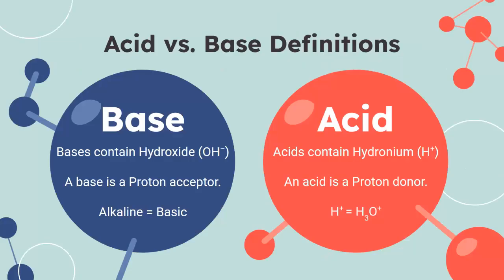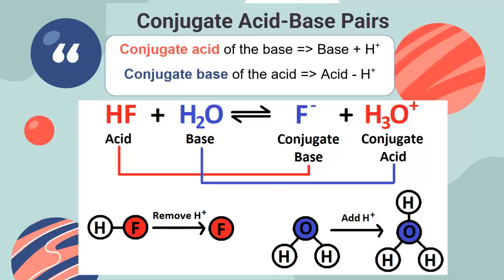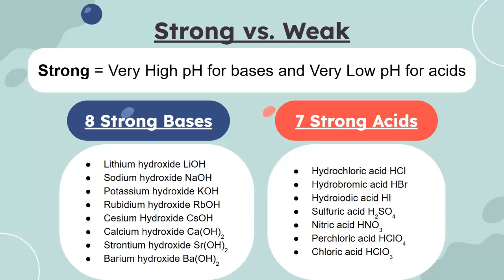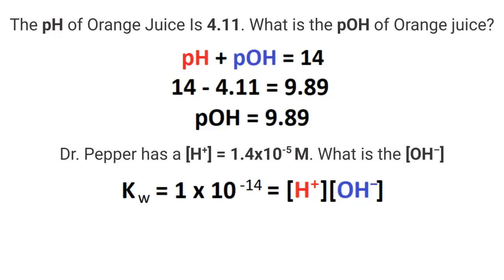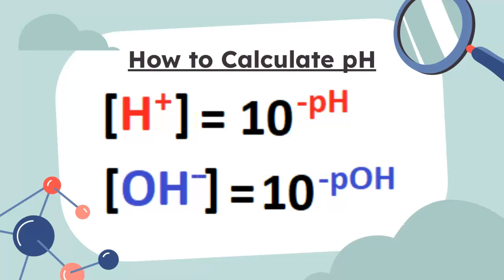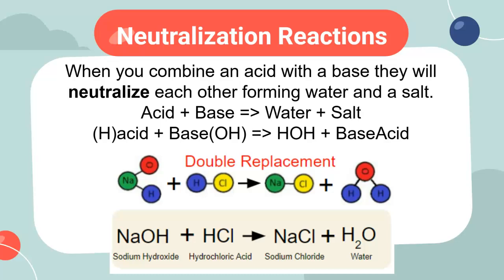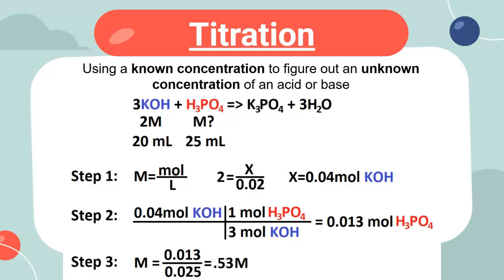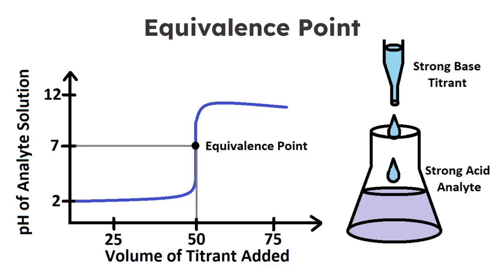Acids & Bases Made Simple | Chemistry Unit Overview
In this video, we’ll break down the Acids & Bases Unit in Chemistry step by step. Whether you’re a student learning this for the first time or a teacher looking for clear explanations to share with your class, this lesson simplifies everything you need to know about acids, bases, and pH calculations.

What you’ll learn in this video:
The key properties of acids and bases
How to calculate pH, pOH, [H⁺], and [OH⁻] concentrations
Understanding neutralization reactions
The basics of titration and how to interpret titration data

This video is packed with worked examples, clear explanations, and visuals to help you master one of the most important topics in Chemistry!

📘Looking for worksheets, labs, study guides, and full unit bundles to go with this lesson?